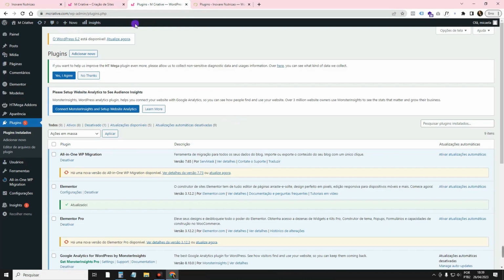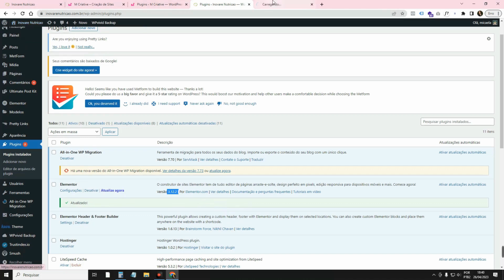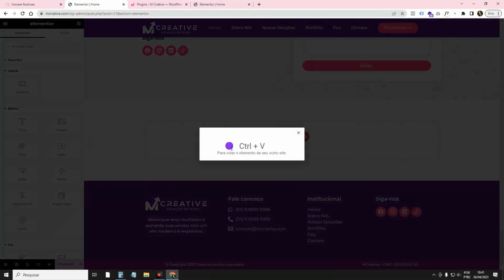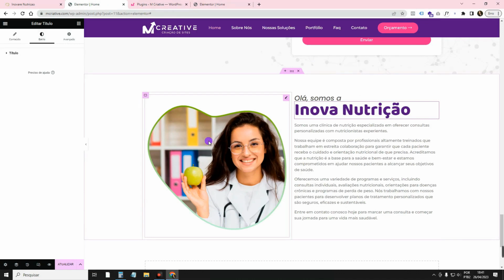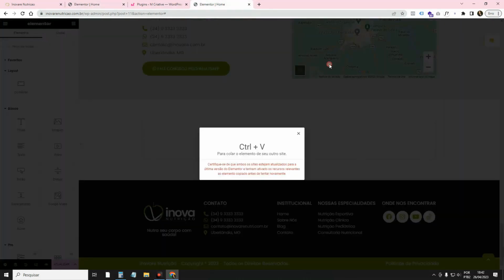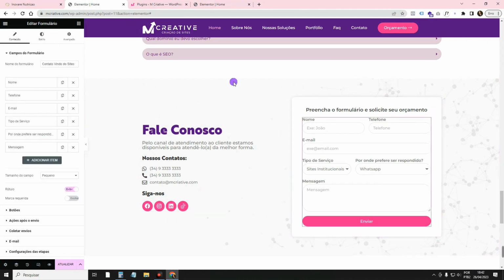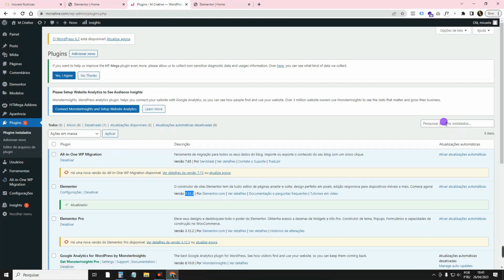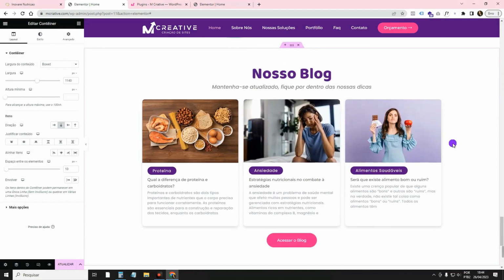AMAZING! How to Copy Containers/Elements from One Website and Paste into Another with Elementor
In this Elementor tutorial, learn how to copy sections/containers/elements from one website and paste them into another using Elementor and WordPress. Discover how to copy from one website and paste into another website using Elementor. This new feature of copying elements from one site to another with Elementor is very interesting as it enhances the productivity of web designers. They can simply copy entire sections, containers, widgets, and elements from a website they created with Elementor and paste them into another site also built with Elementor. This Elementor feature of Ctrl C and Ctrl V from one website to another, copying design/layout from one website to another, is fantastic and greatly aids us website developers.

✅Title: How to Copy Containers/Elements from One Site and Paste into Another with Elementor - Share the video

Web designers who create and sell websites using WordPress, WooCommerce, and Elementor now have a new feature available in the Elementor Website Builder for creating website layouts. Elementor now allows you to copy sections, columns, containers, elements, and widgets from a website created with Elementor and simply paste them into another site that also has Elementor. It's the famous Copy and Paste in action. This feature greatly enhances productivity as web designers can leverage parts of the layout they created in one website by copying and pasting them into another website built with Elementor.